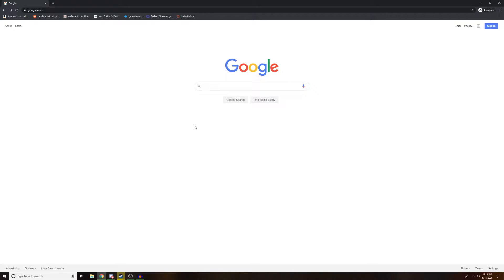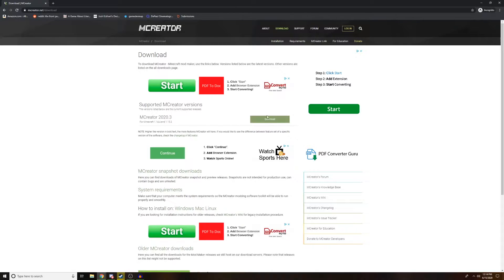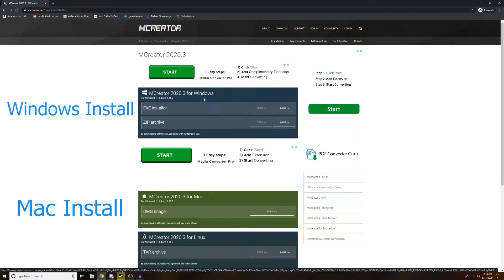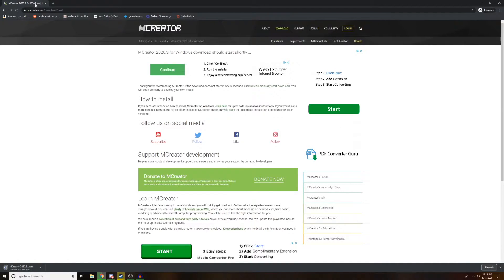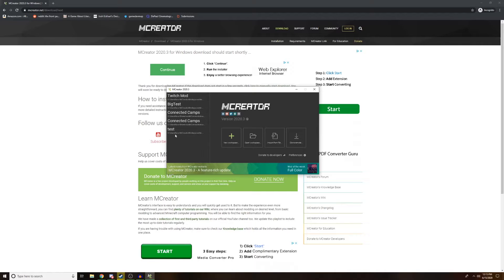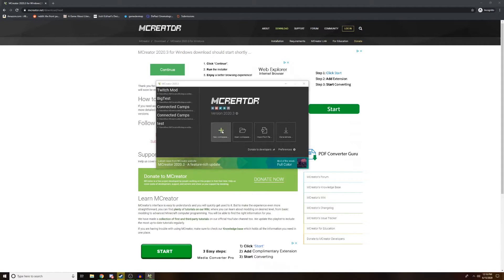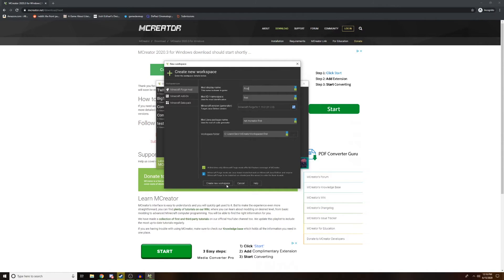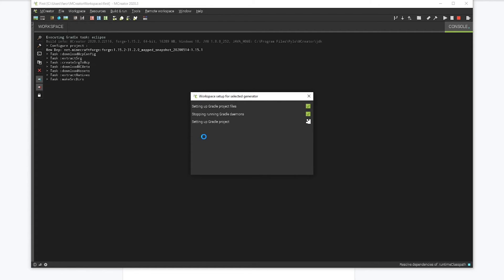Connected Camps - MCreator Set Up Tutorial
Connected Camps provides connected learning experiences in Minecraft that foster creativity, problem solving, collaboration and interest-driven learning.

In this Connected Camps video, learn how to set up MCreator for your PC or Mac for our Modded programs!